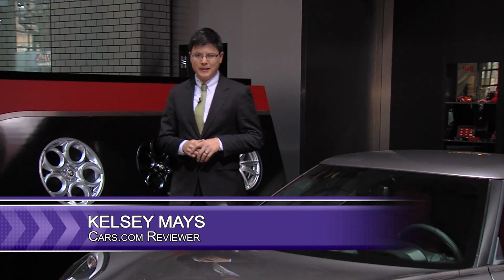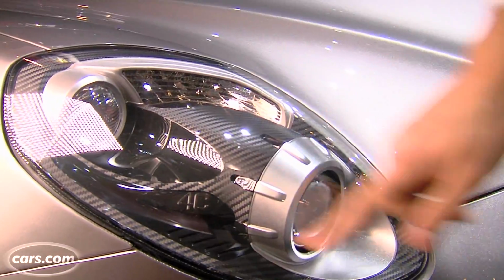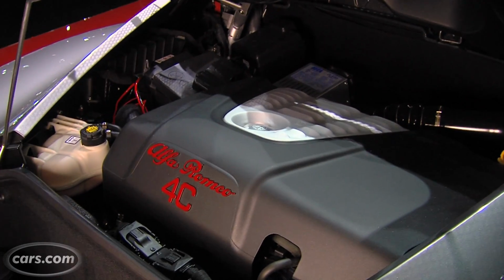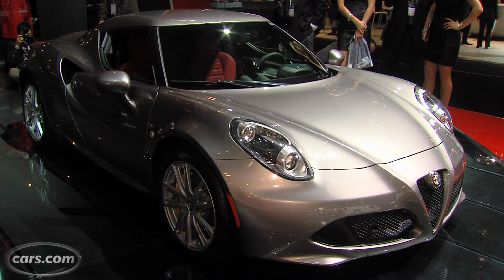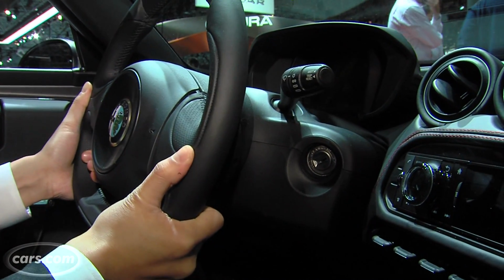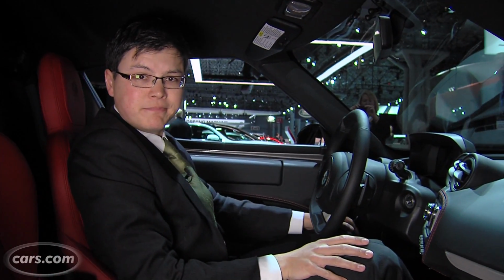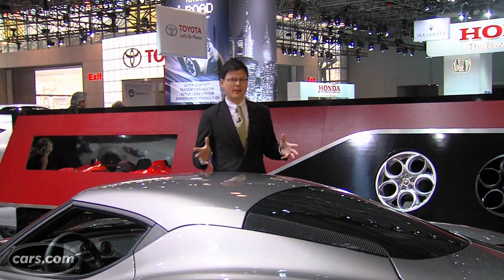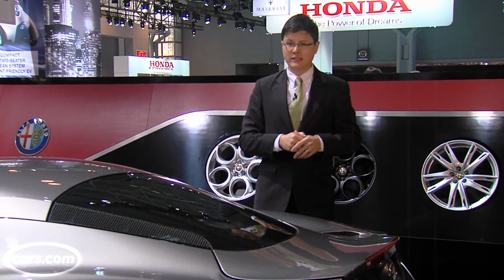2015 Alfa Romeo 4C - First Look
Cars.com editor Kelsey Mays kicks off his "first-look" New York International Auto Show video from the Chrysler's exhibit with the ultra light, two seater, "Design Preview," 4C Spider.